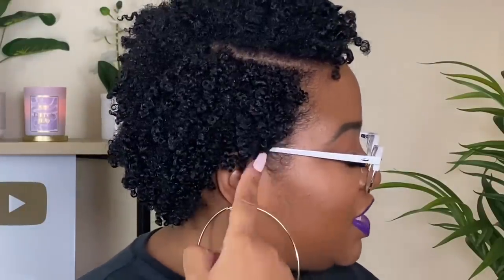Chile, I Tried A THROWBACK Product On My Natural Hair! It Was EPIC! 😂😂😂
Fantasia IC Hair Polisher Gel (pink) be advised the price online is higher. 🗣🗣🗣 Go to the beauty supply to save some coins!
Camille Rose Cleaning Milk
Camille Rose Moroccan Pear Conditioner
Camille Rose Curl Love leave in

Weight Loss Journey-@fayeinthecity on Instagram

Link to my robe

(due to time constraints, messages not pertaining to business will not receive a response)